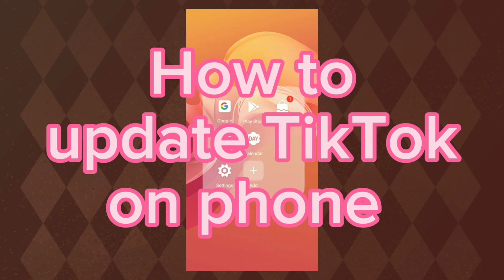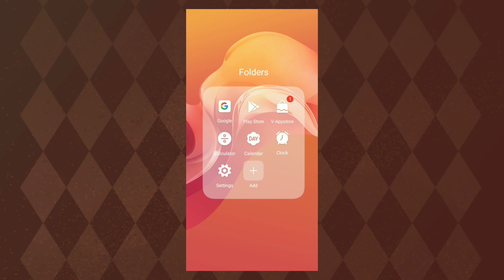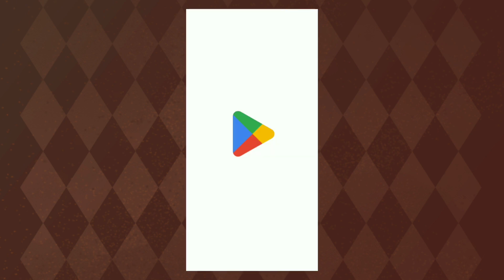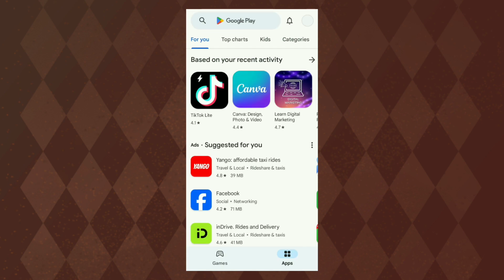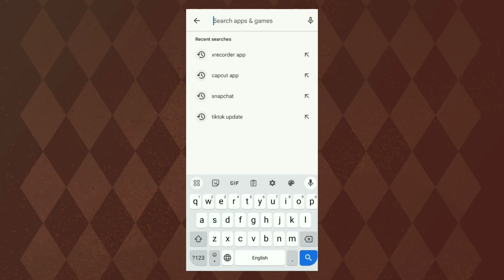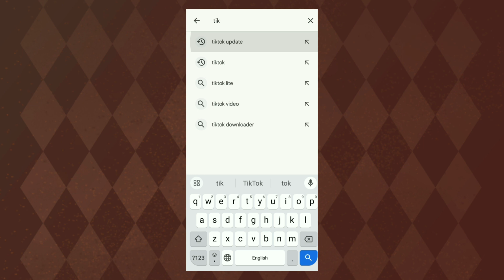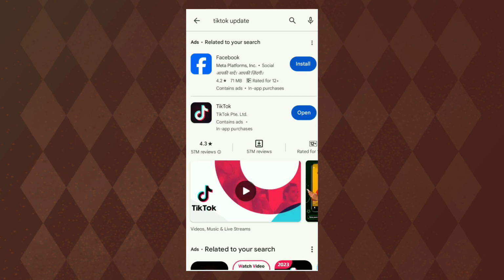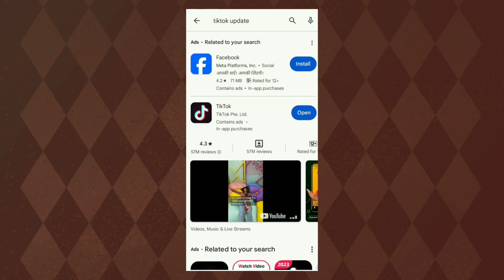How to Update TikTok on Phone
"Update TikTok on Phone | Easy Steps to Keep Your App Current"

Video Description:
Learn the simple process of updating your TikTok app on your phone. Stay up to date with the latest features and improvements to enhance your TikTok experience. Keep your app running smoothly and ensure you have access to all the newest tools for creating and sharing content. Follow these steps to update TikTok on your phone and never miss out on the latest trends and features.

Queries Solved:
1. How to update TikTok on phone
2. Keeping TikTok app current
3. Updating TikTok for latest features